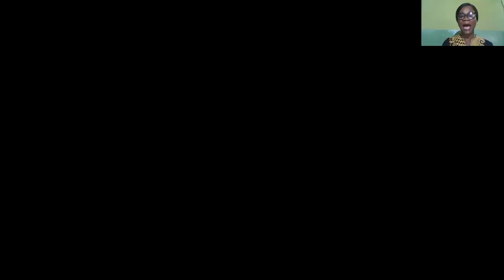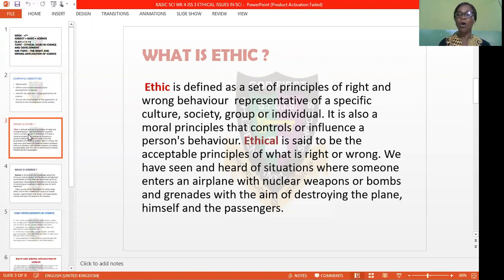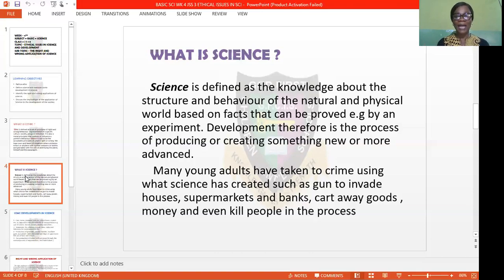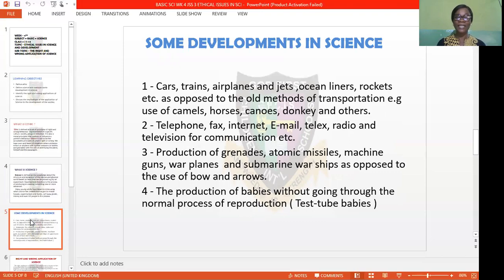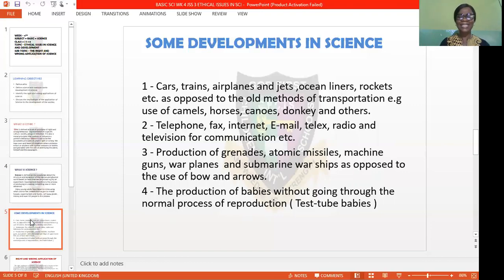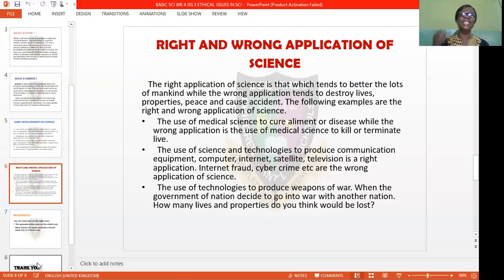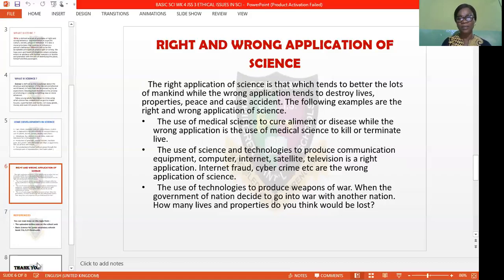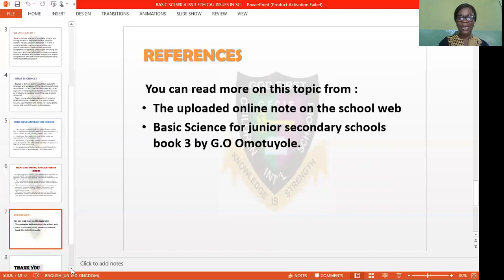GOD FIRST COLLEGE BASIS SCI ETHICAL ISSUES IN SCIENCE JSS 3 WK 4